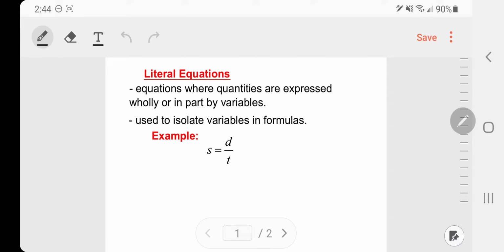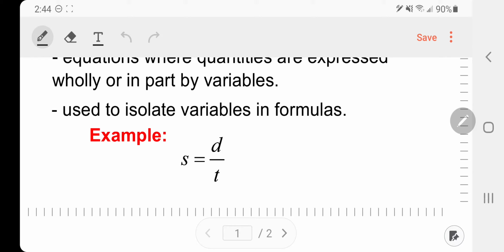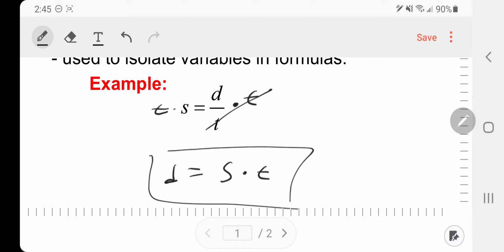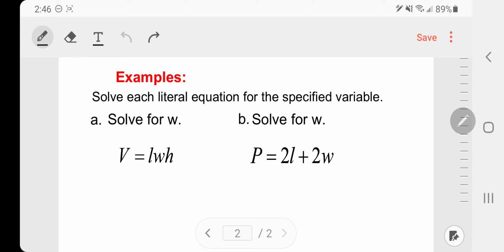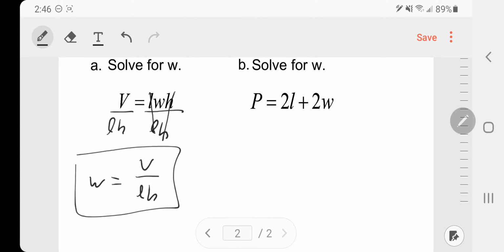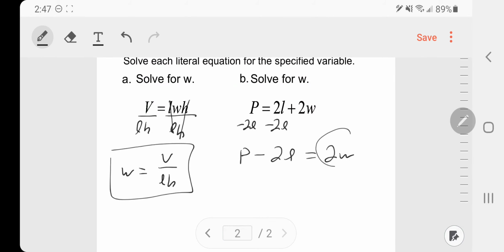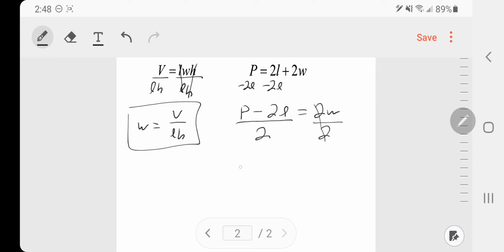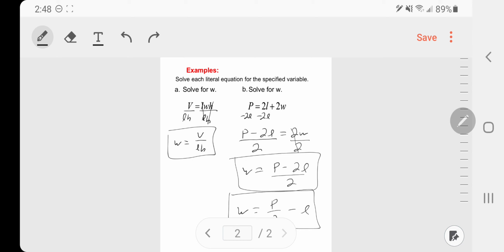Solve and Isolate Variables in Literal Equations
Learn how to isolate a specific variable in a literal equation containing variables